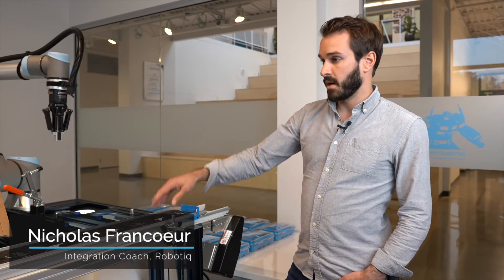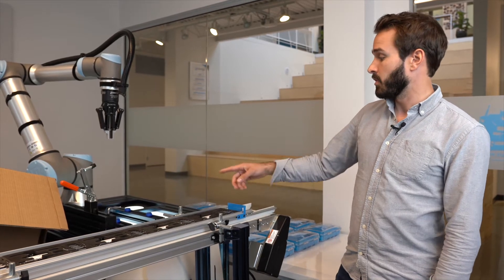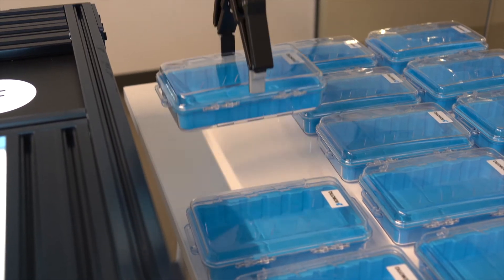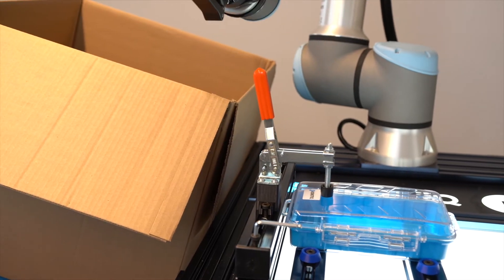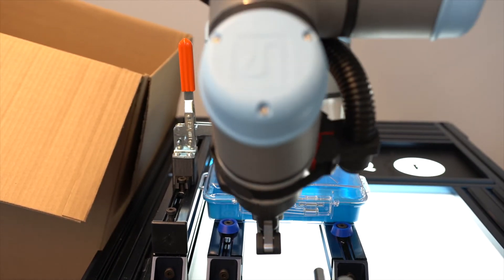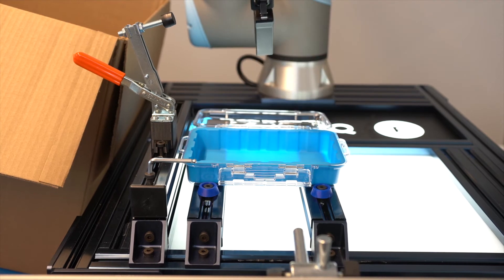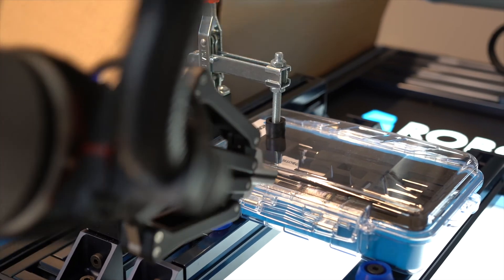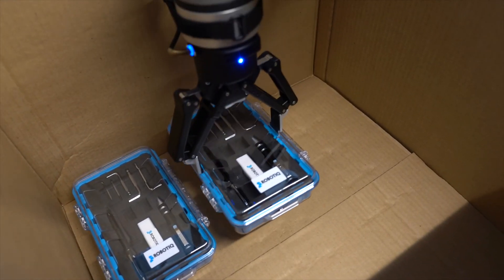RUC 2018 Behind the Scenes Webisode 5: Packaging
Deploying robots in factories can take months.

Robotiq integration coaches know how to start production faster.

Here's how they designed, integrated and operated a promotional kit assembly line in 24 hours.

Webisode 5: Packaging